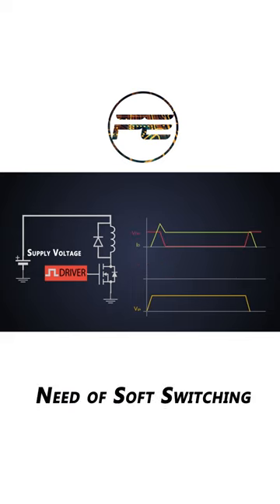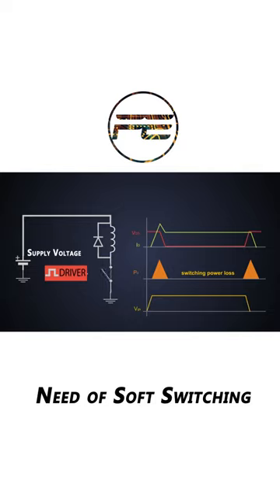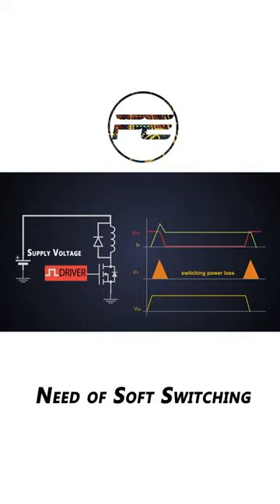What is the need of Soft Switching?